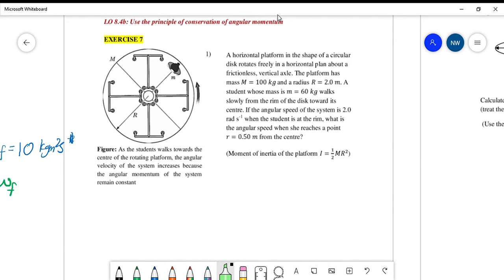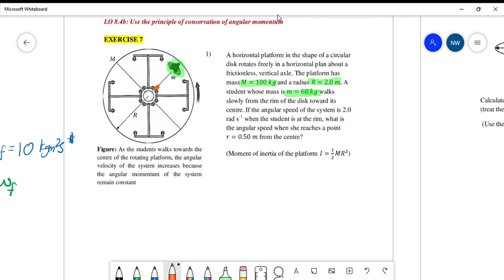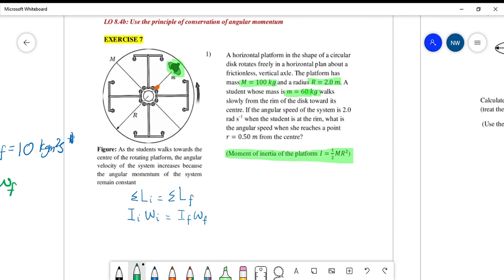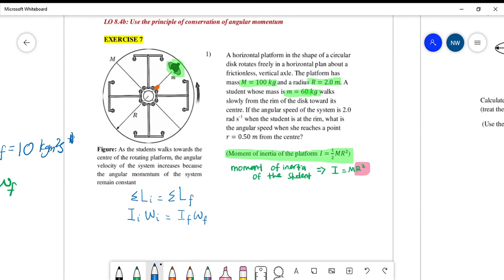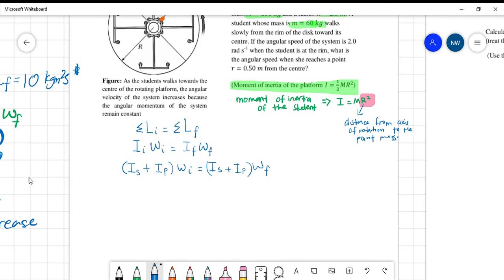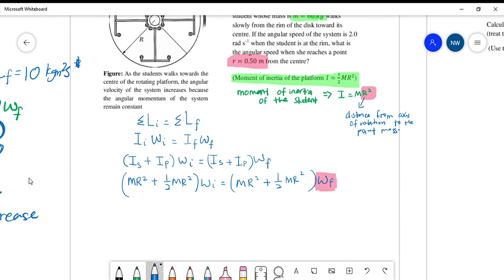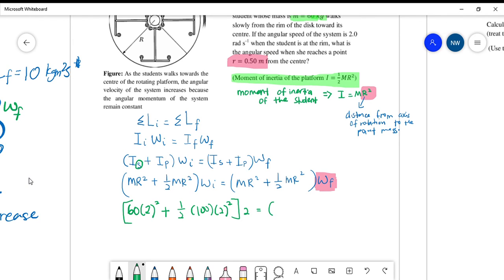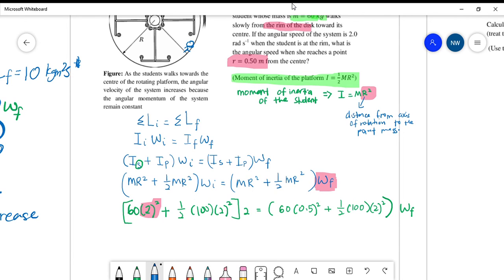Chapter 8.4 part 1